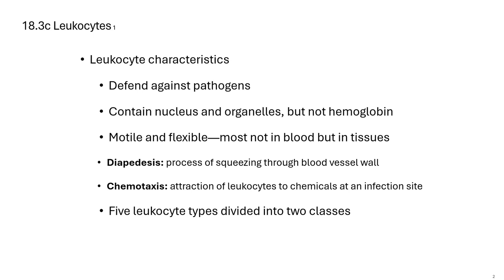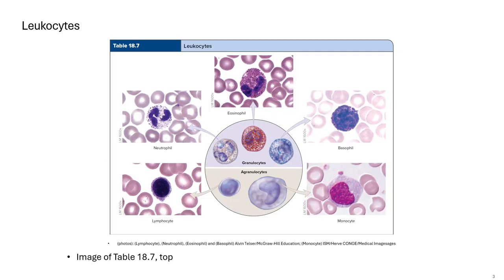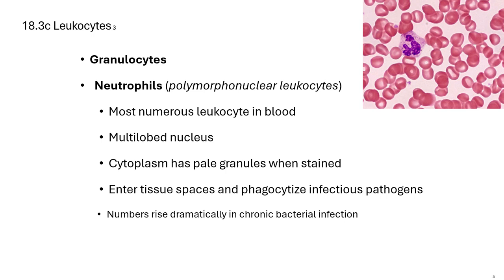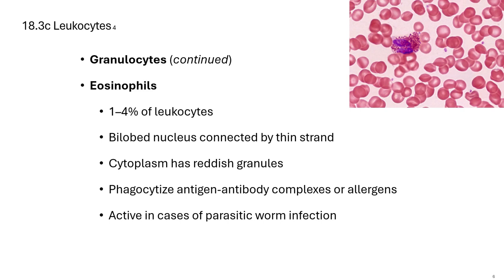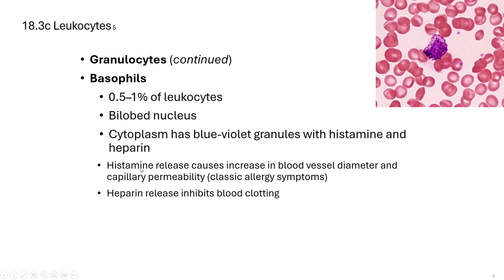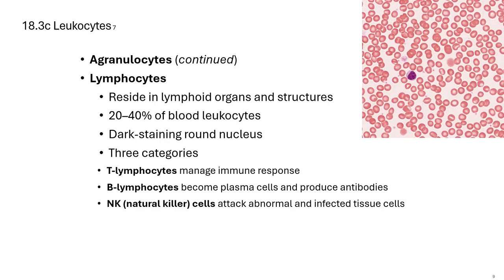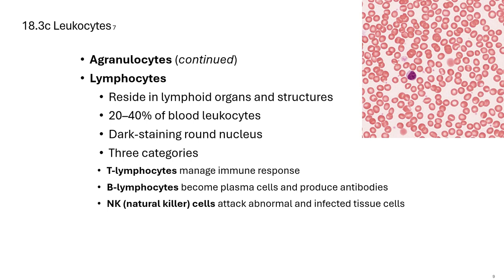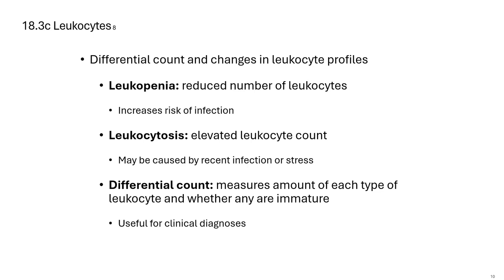Blood | Part 4 | Leukocytes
In this video, I go over the different type of leukocytes, including their general functions and how to identify them.